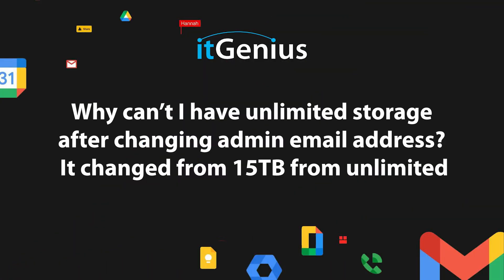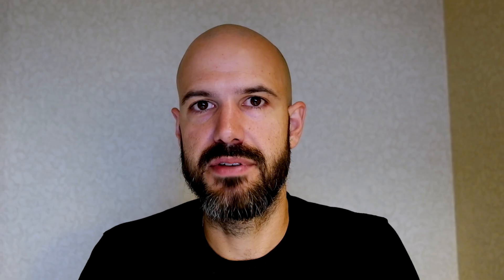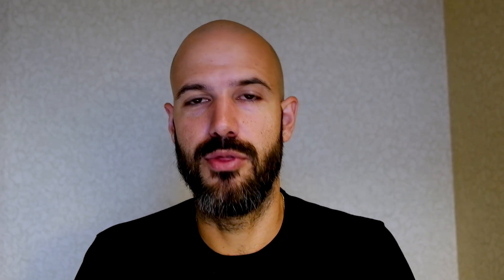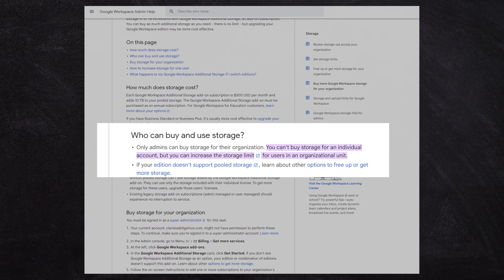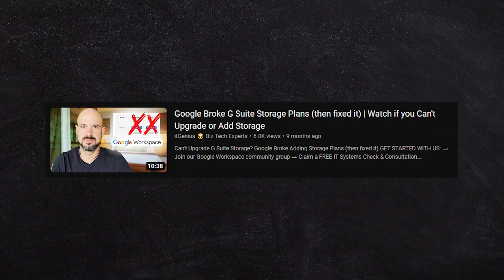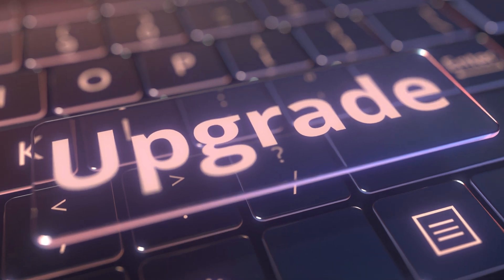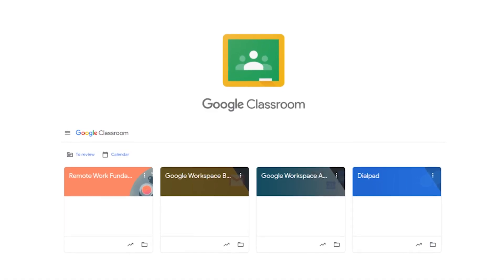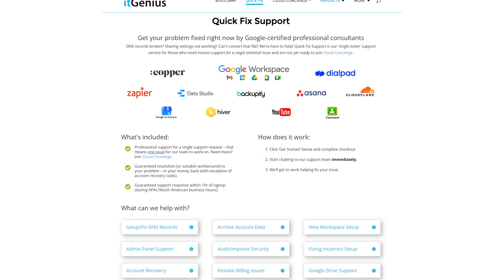Google Drive Storage Upgrade